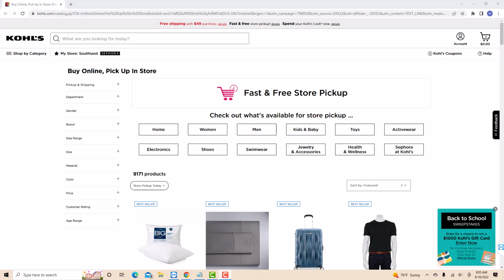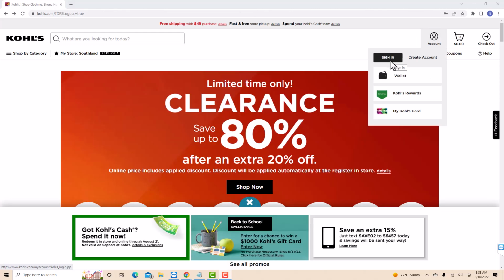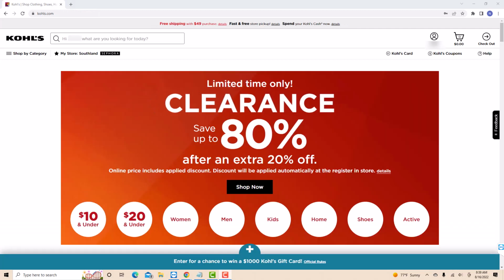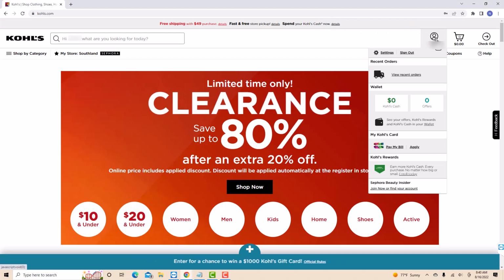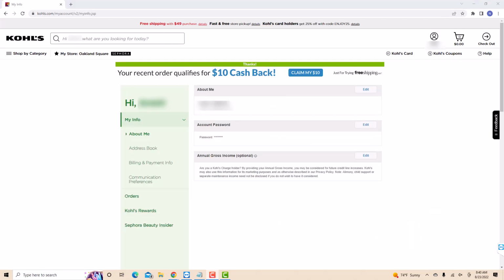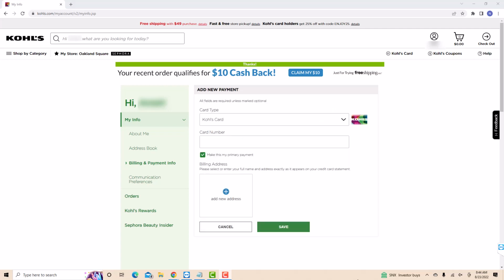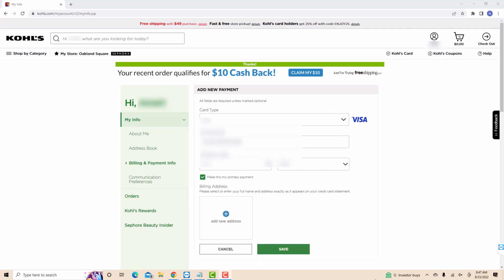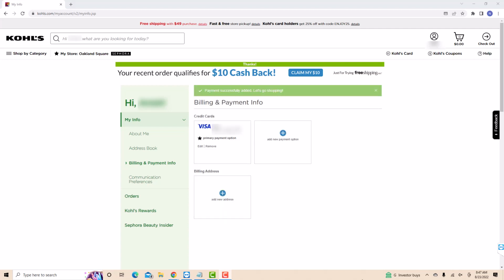How to Add a Payment Method on Kohl's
Learn how to add a payment on Kohl's.